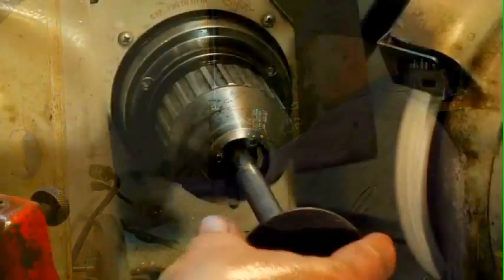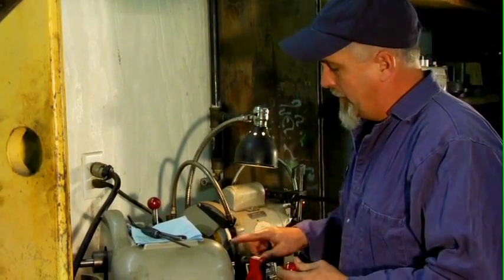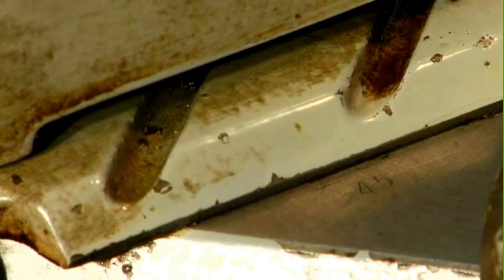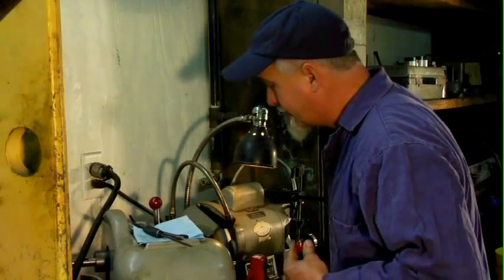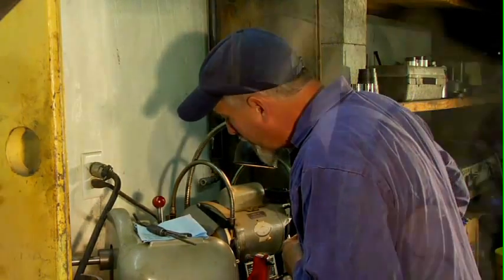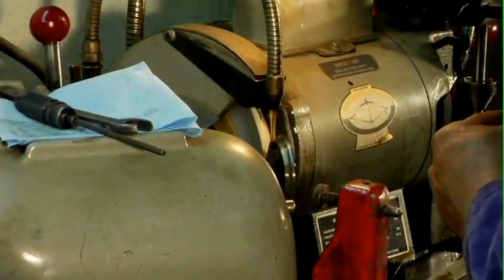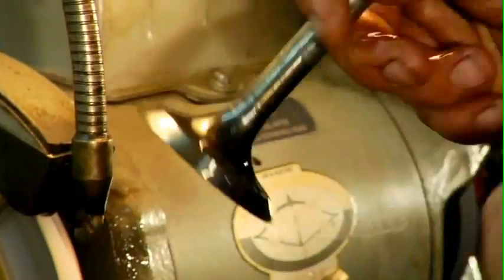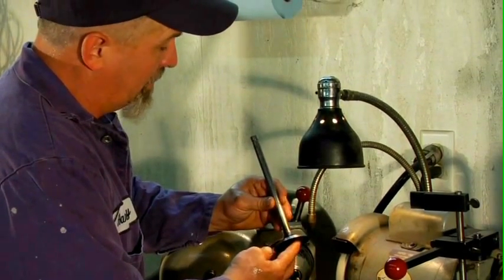How to Grind Valves Correctly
Learn how to properly grind valves. Use the correct techniques for valve lapping by machining them.